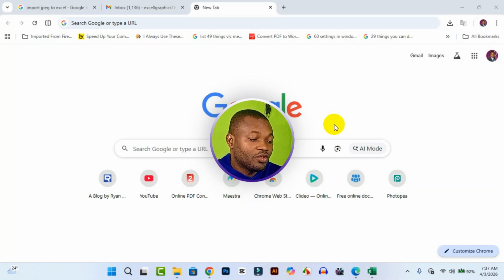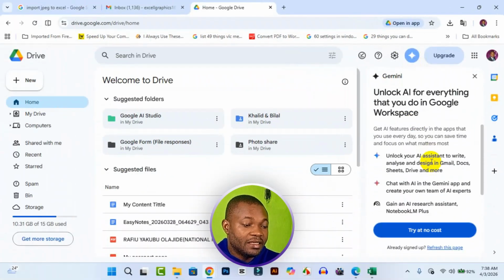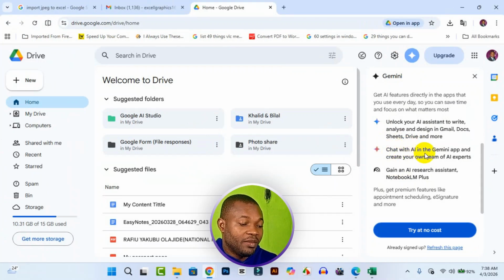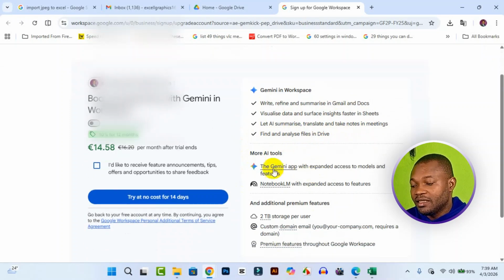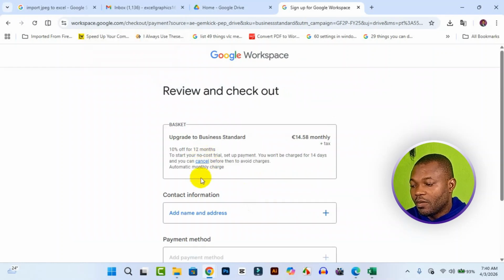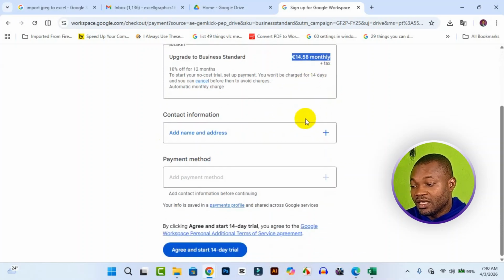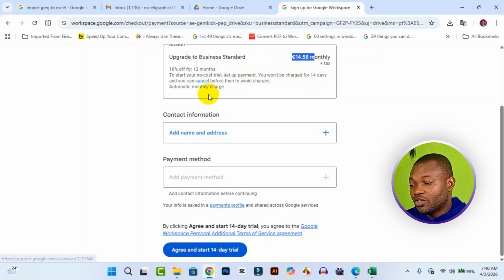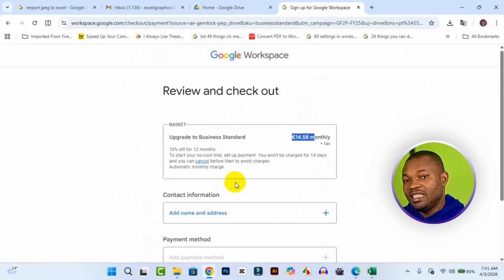Unlock Gemini AI Features in Google Drive | Full Guide